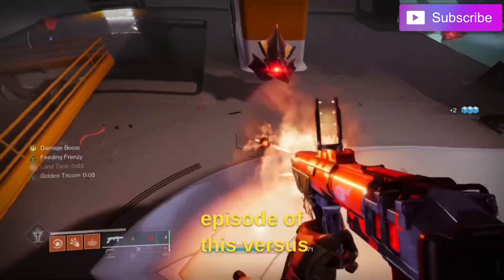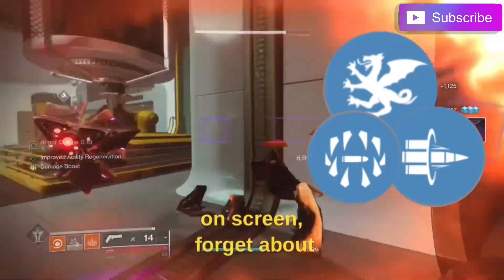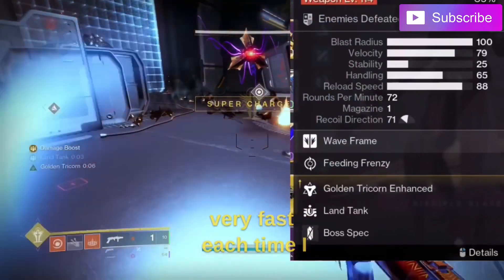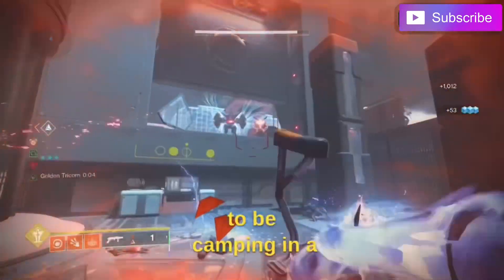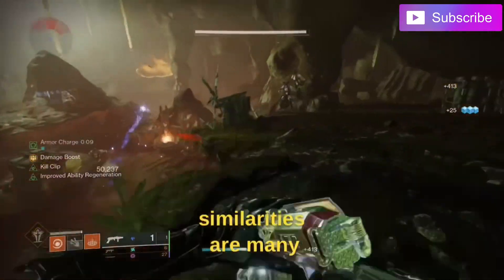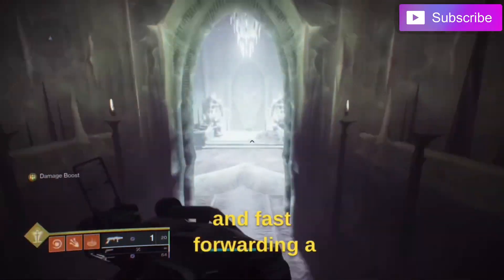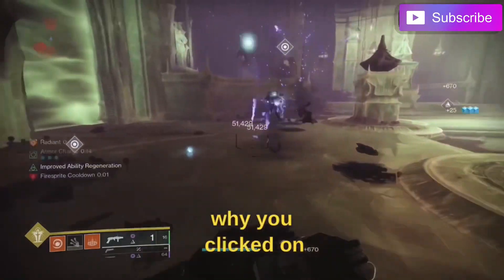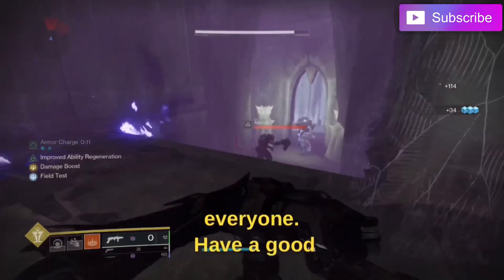Why you SHOULD be using Waveframe Grenade Launchers!